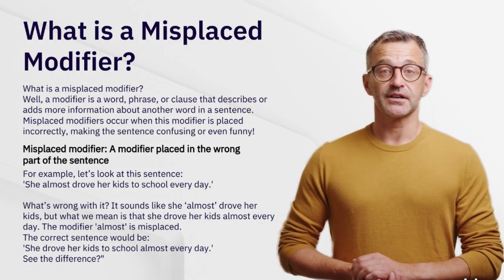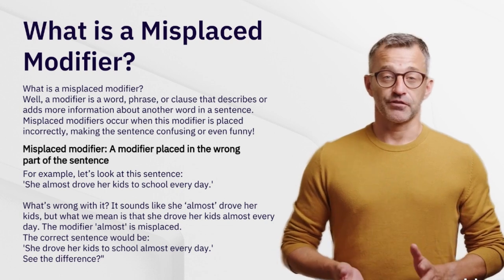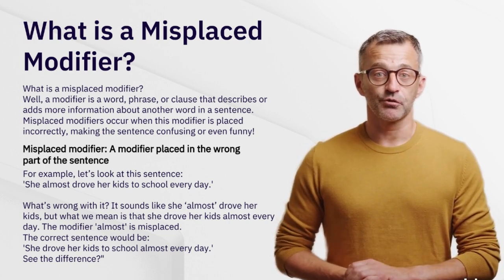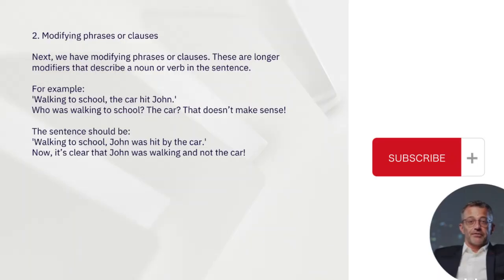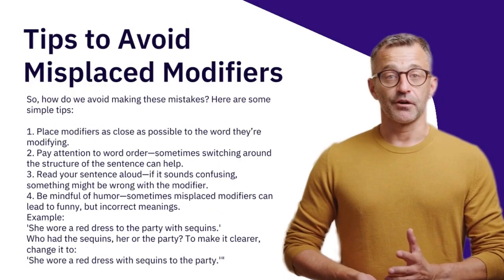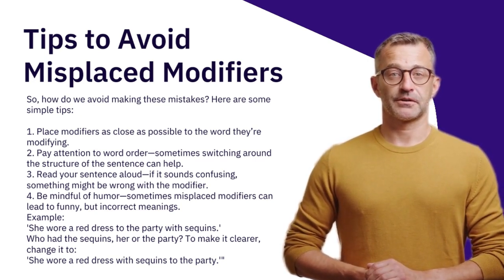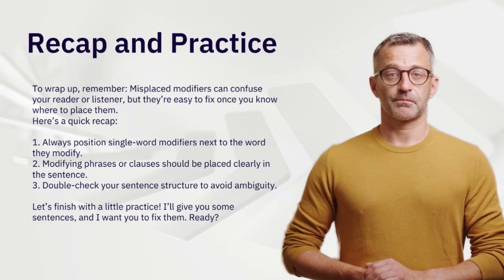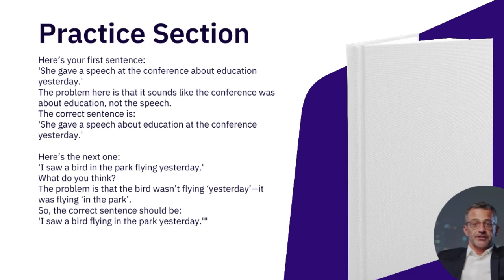🔥Master Misplaced Modifiers in English | Common Mistakes & How to Fix Them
Are misplaced modifiers confusing you? In this video, we’ll break down the most common mistakes people make with modifiers in English, and teach you simple strategies to avoid them! 🧠 Learn how to fix confusing sentences, improve your writing skills, and make your English sound more natural. From single-word modifiers to full phrases, we cover it all with clear examples and tips! Perfect for anyone looking to improve their grammar and communication in English.